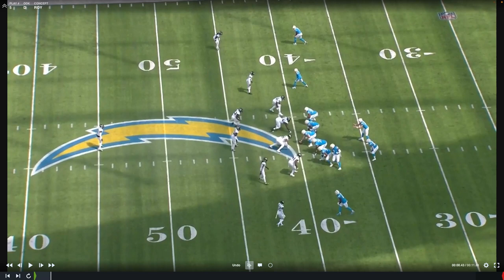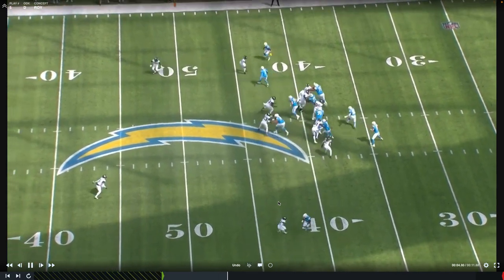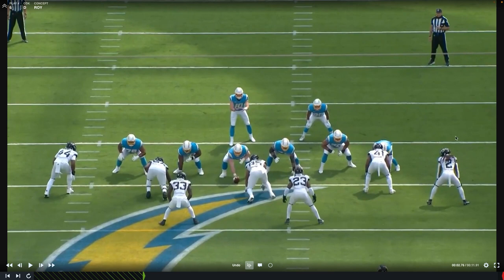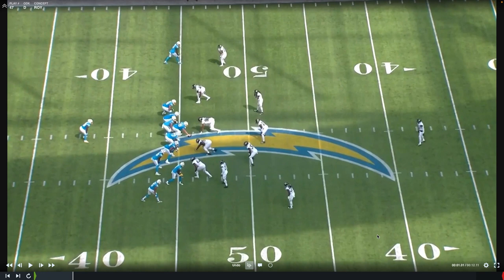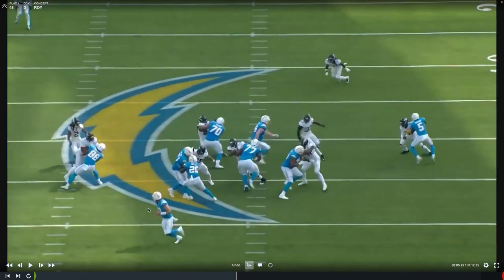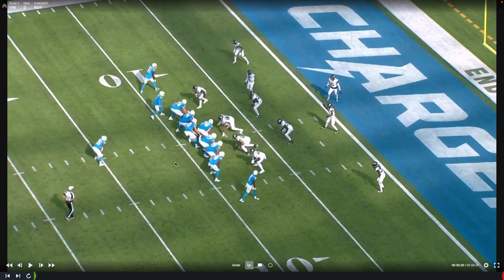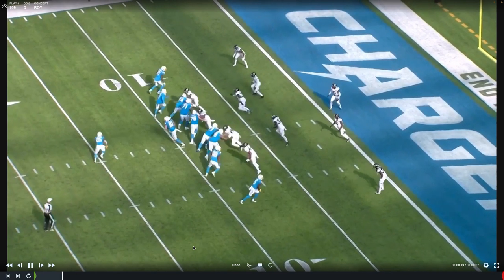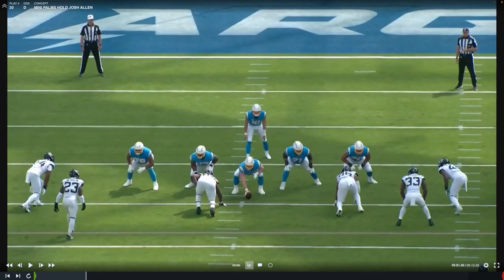TEAL TALK | Jacksonville Jaguars Defense is disruptive and Roy Robertson Harris was making plays!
Teal Talk is a show about Jacksonville Jaguars Football.

Zack breaks down the film and provides thoughts and takes.